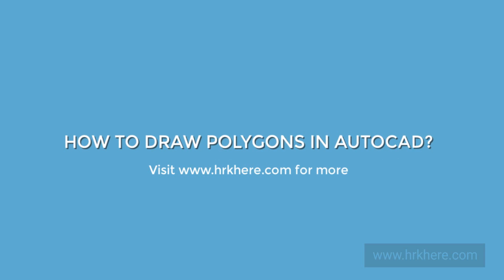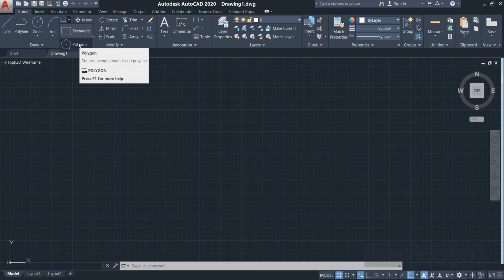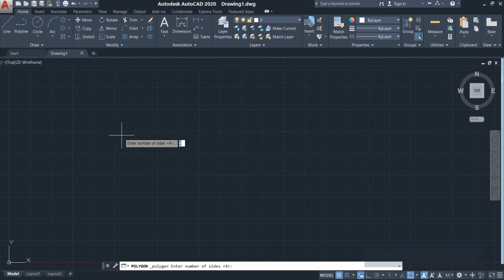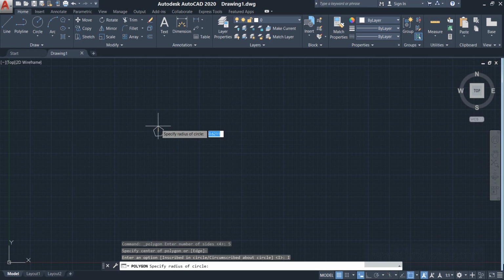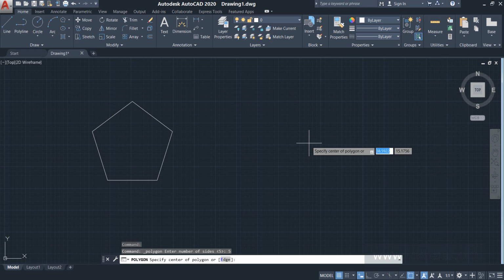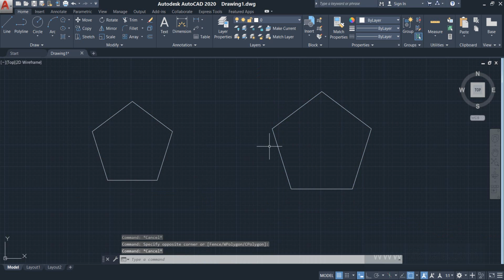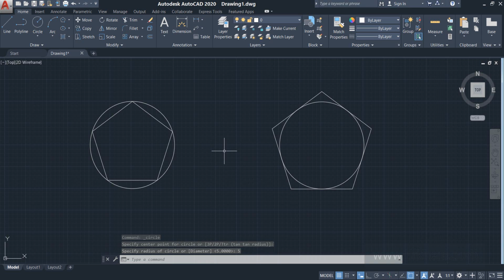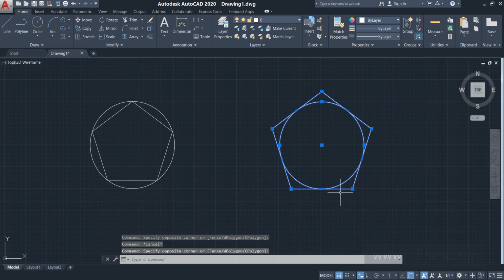HOW TO DRAW POLYGONS IN AUTOCAD?